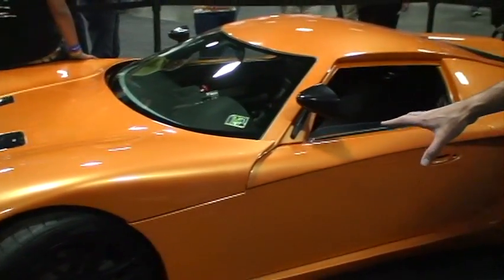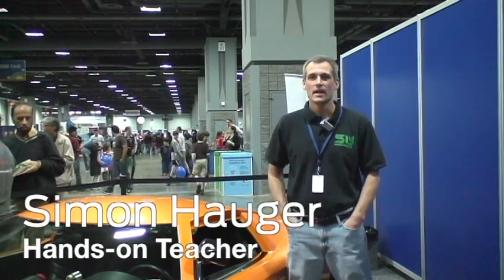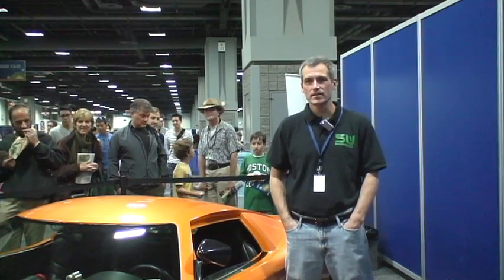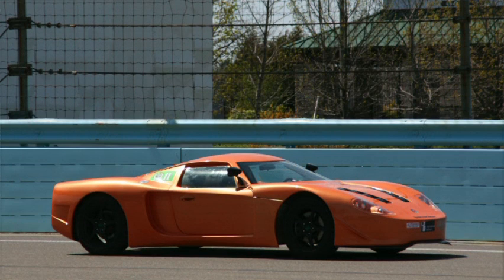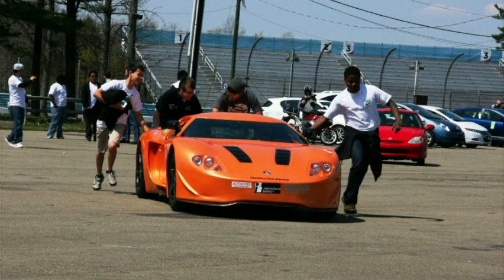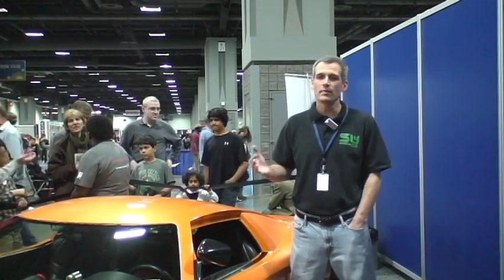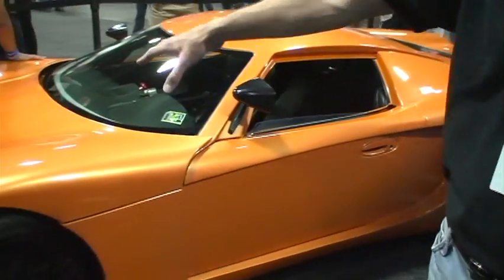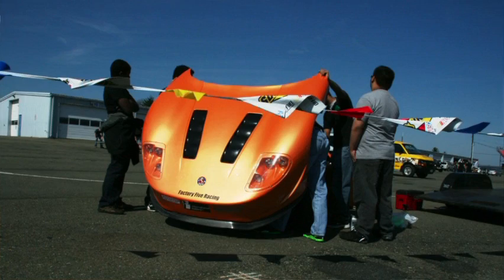High School's Hybrid Race Car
Simon Hauger presents the West Philly Hybrid X Team's EVX race car at the USA Science and Engineering Festival.